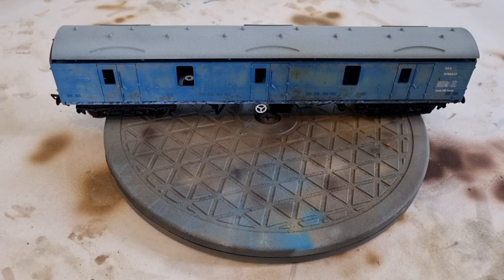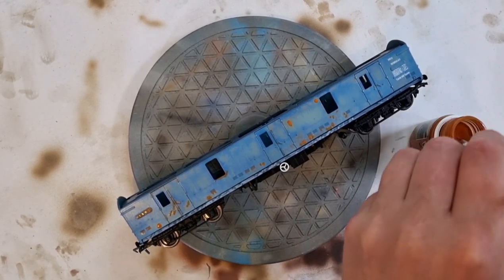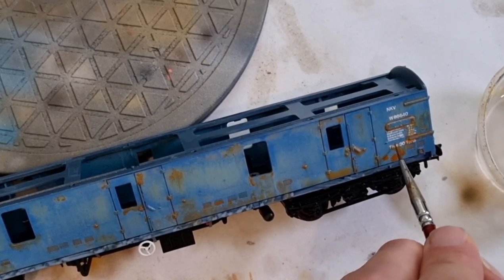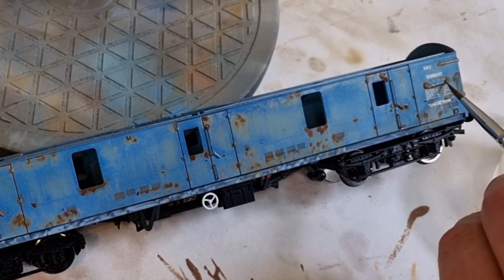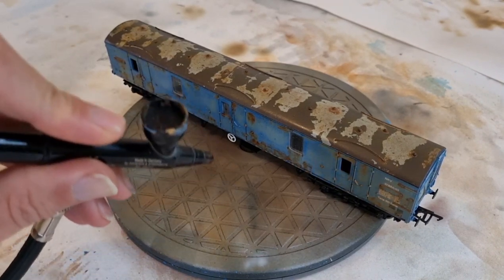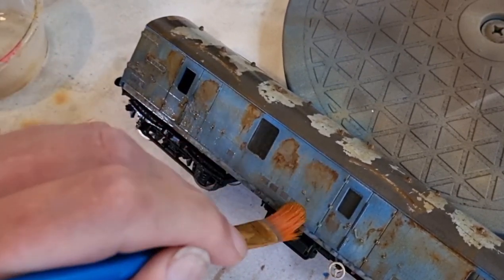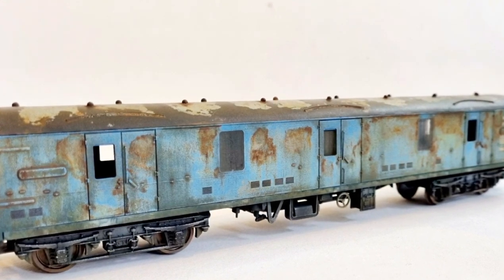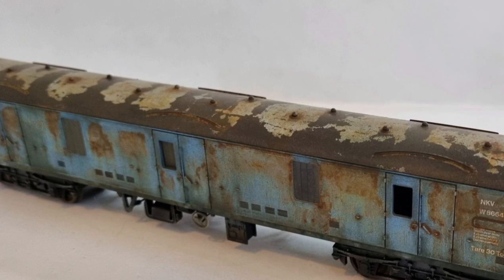Episode 21. Weathering | Filtering & blending rust & dirt effects | Part 3.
This video I walk through the simple steps of using 2 tone enamel washes to create realistic rust bleed and streaks.
I'll also show how the use of 2 shades of vallejo air completely finishes the body sides off with abandoned grime effects.